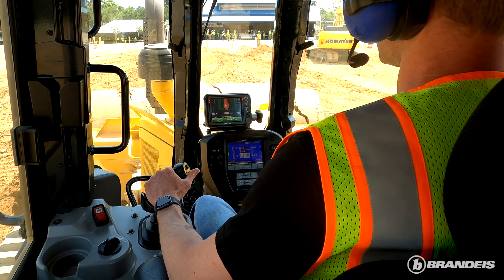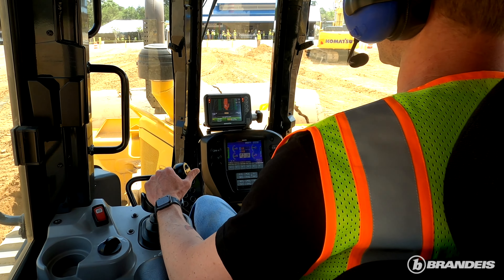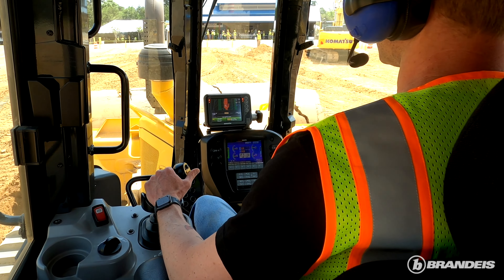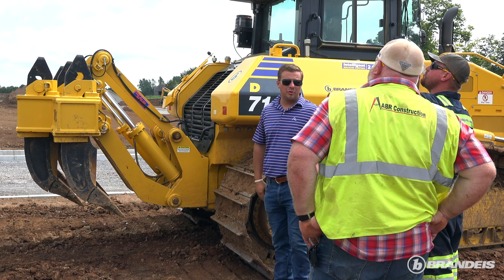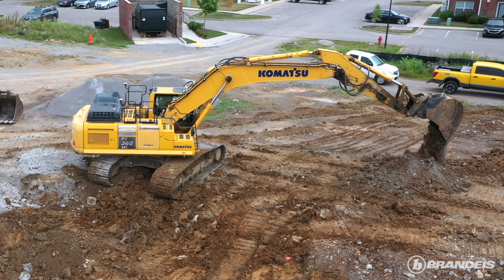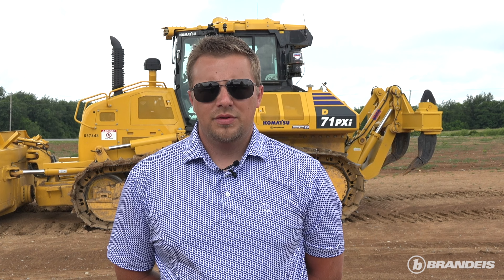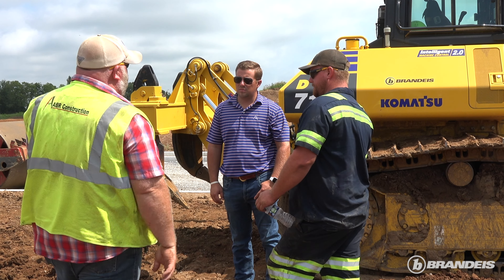Brandeis Machinery Assists ABR Construction with Innovative Additions to their Komatsu iMC Equipment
Find out about how the assistance and advice from Brandeis Machinery and Komatsu helped ABR Construction with their innovative Customizing of Komatsu iMC Equipment